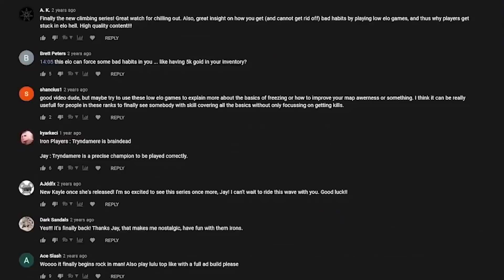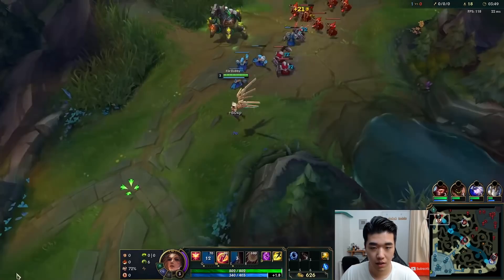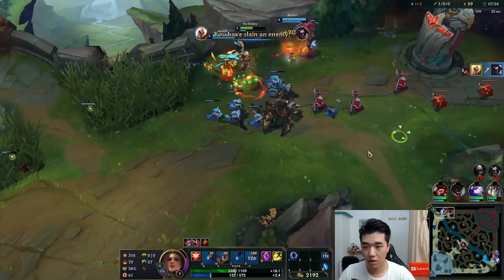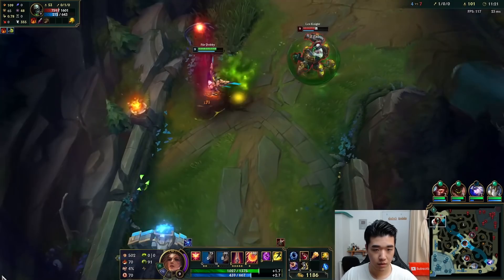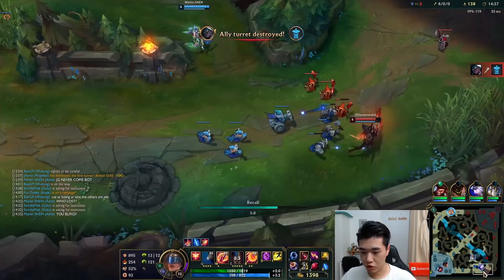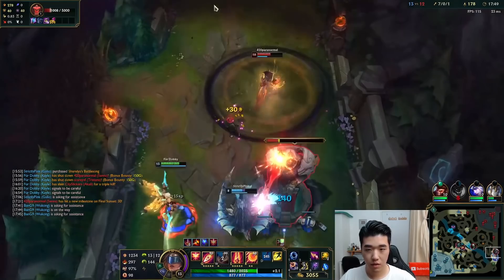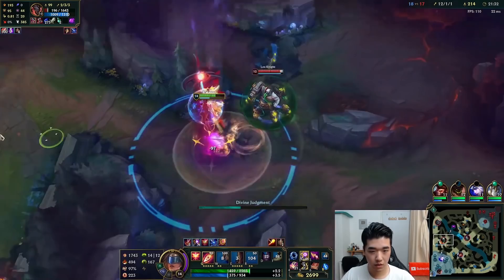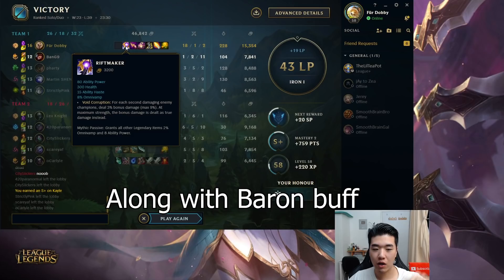Accidently Won the Game Too Early.. Kayle Is Too OP! Ultimate Low Elo Stomper | Iron to Diamond #14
You may hear this a lot, but Likes, Comments and Views go a long way!

➤Iron IV to Diamond - Fur Dobby 2021 to 2022

➤ Outro Music
● Runescape 07 - Al Kharid (Trap Remix)